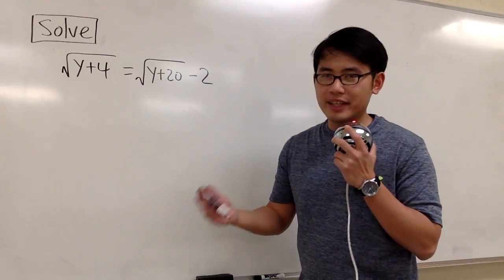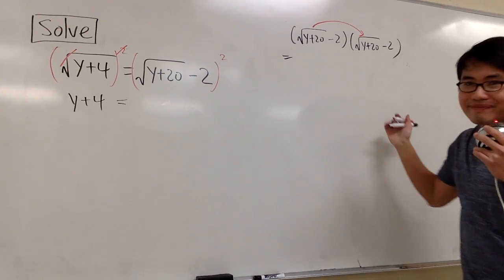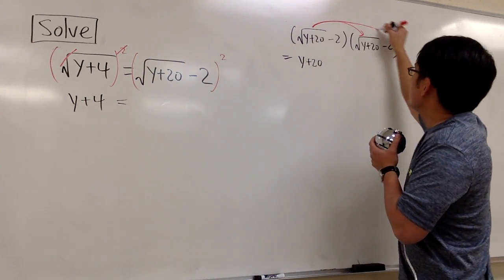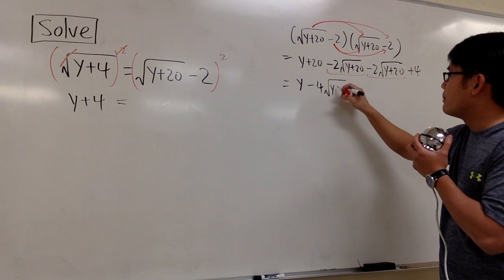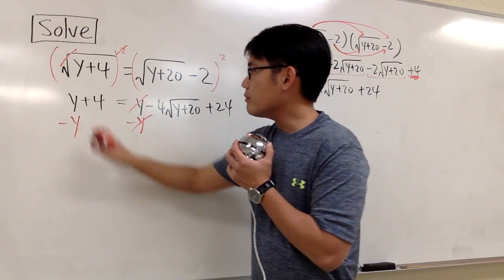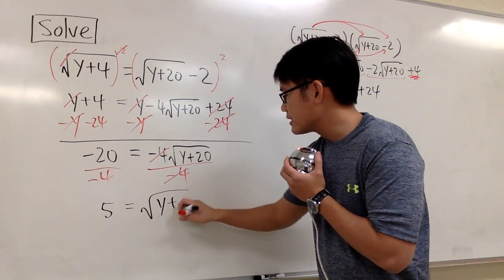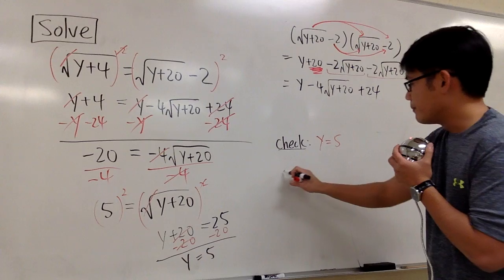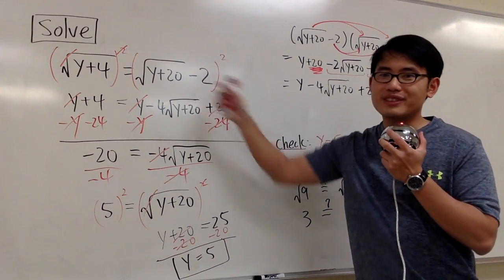(Q29.) Solve equation with two square roots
"Root of Problems"
How to solve an equation with two square roots!

Steve Chow @ Los Angeles Pierce College
blackpenredpen